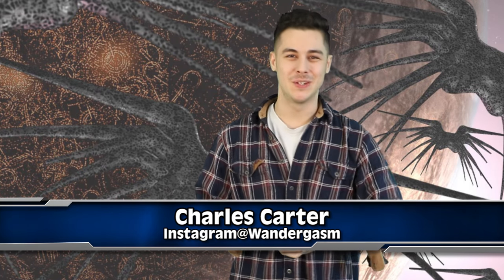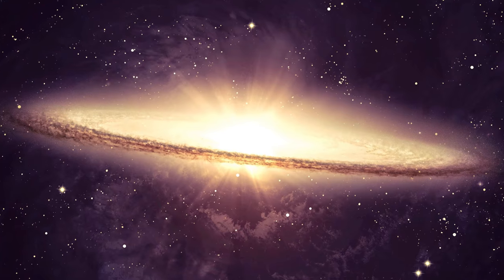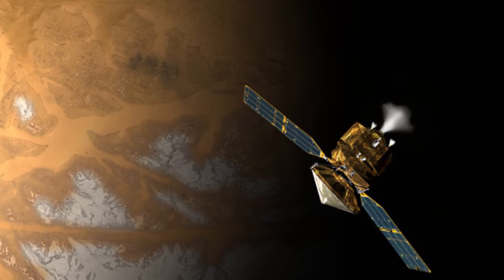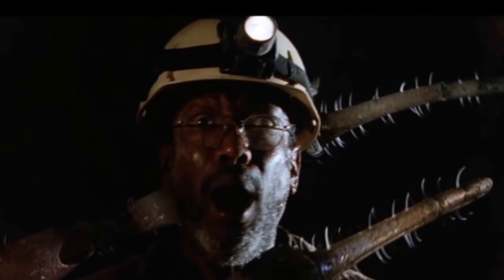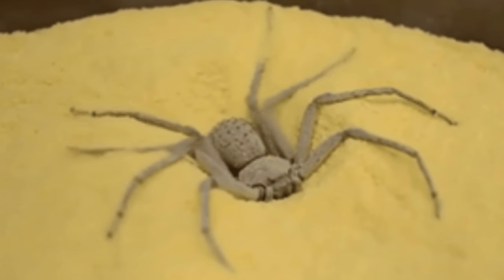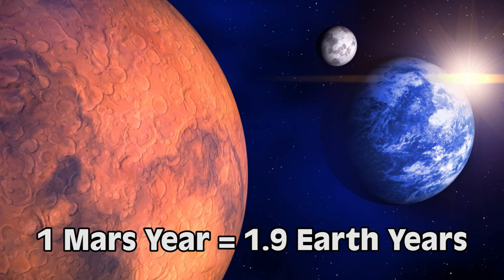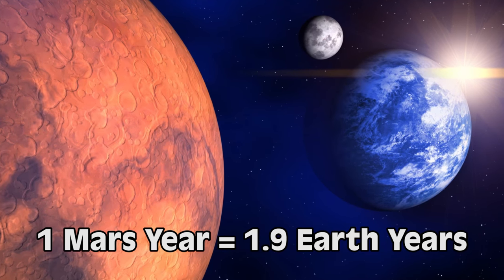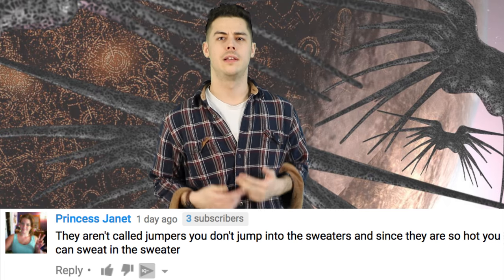Giant Spiders Discovered On Mars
Spiders have been discovered on Mars, well spider veins that is in the form of a series of channels eroding Mar's surface.

2408 Lakeshore Blvd W.